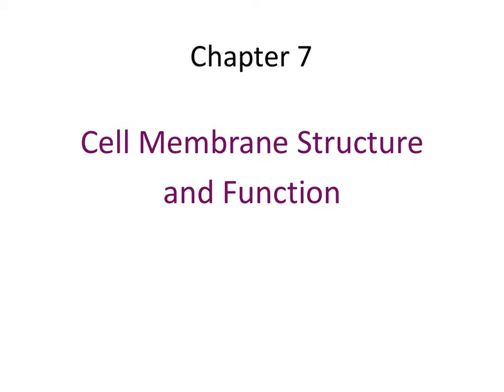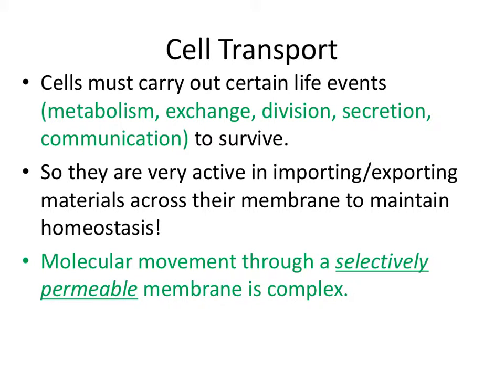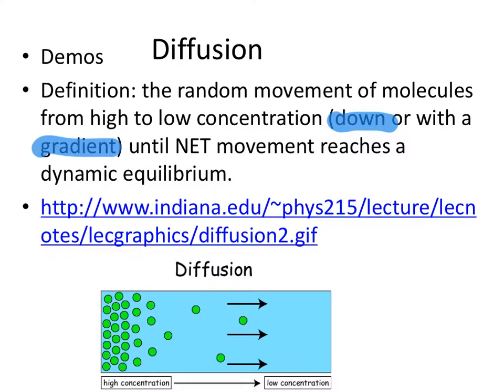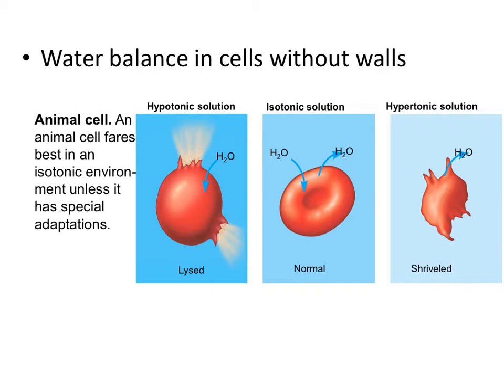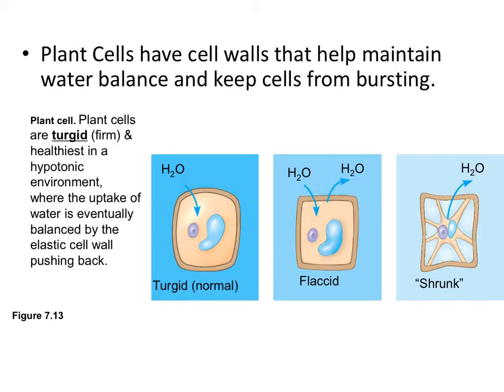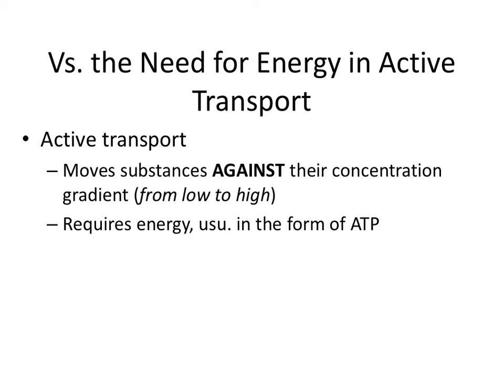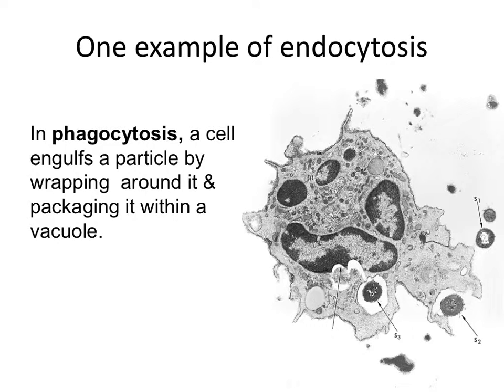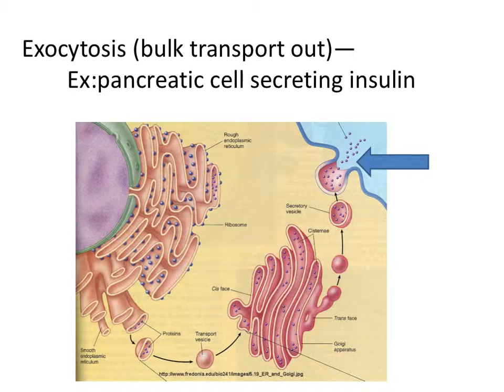cell membrane lecture